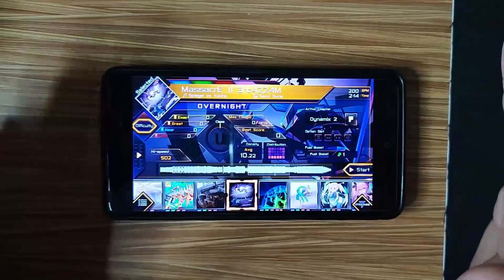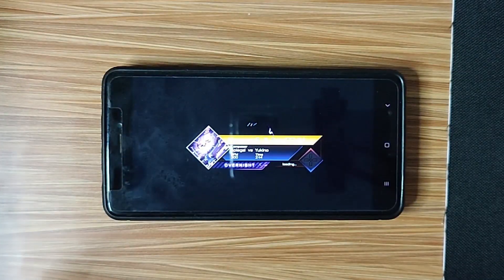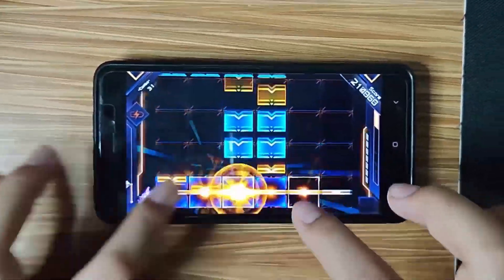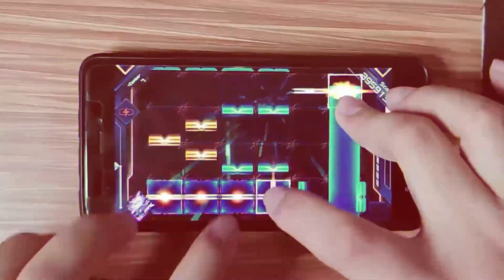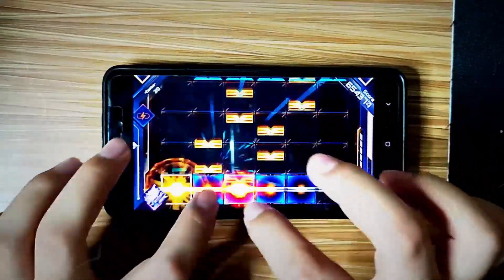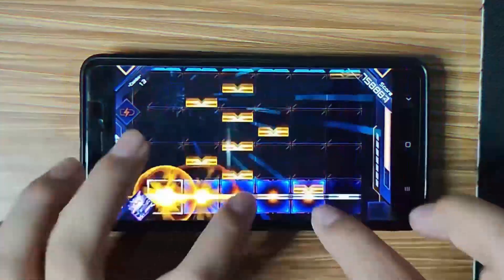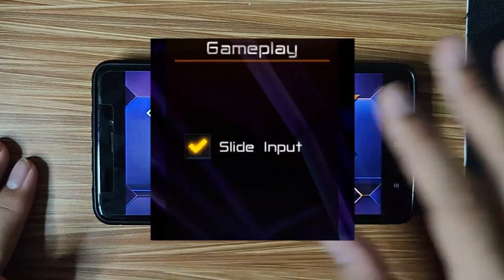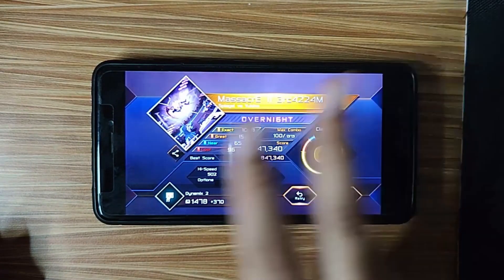[RAVON x Dynamix Boss Chart] MassacrE || 3rc4224M - Spiegel vs Yukino | OVERNIGHT Density 10.22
Not the most complex edit I've done yet (that goes to Tempestissimo), but still tried my best nonetheless.

And I already got Class F/900k score, so I'm done with the chart (for now)

For any of you who wanted to support me directly, you can do so now!